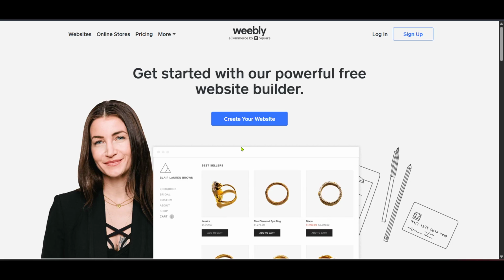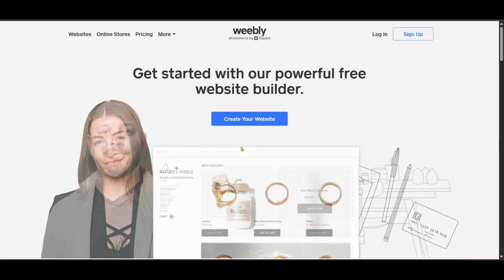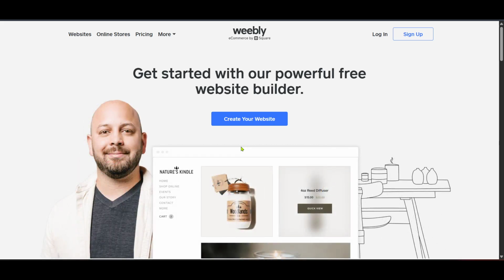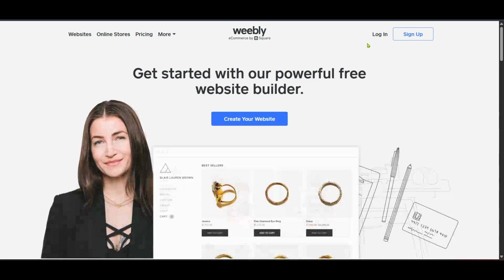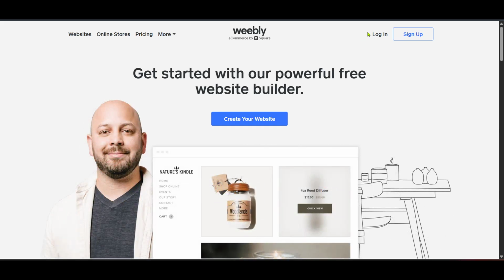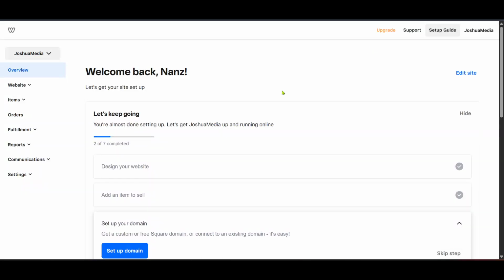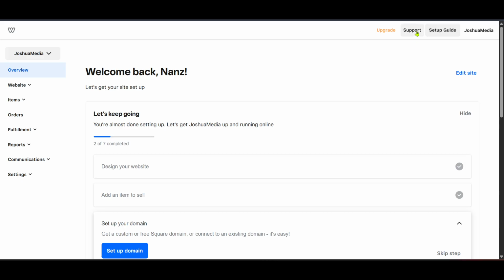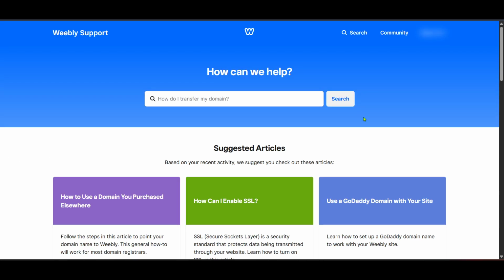How To Contact Weebly By Phone (Full 2025 Guide)